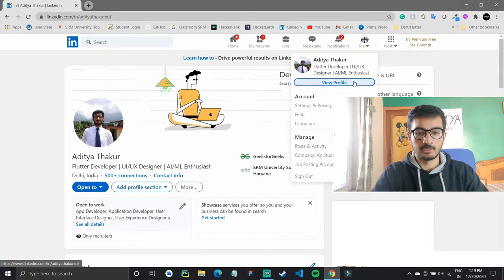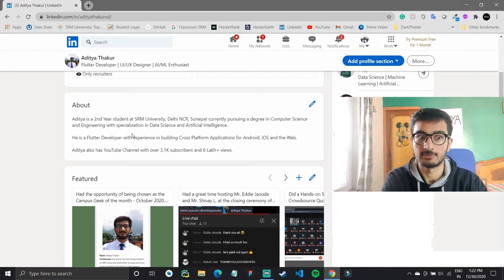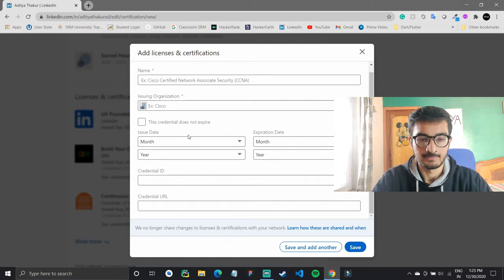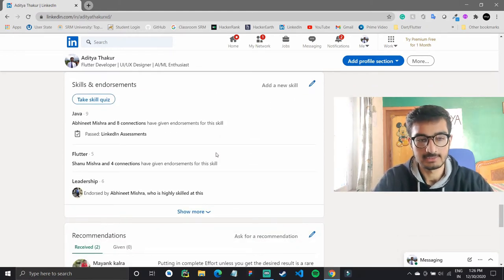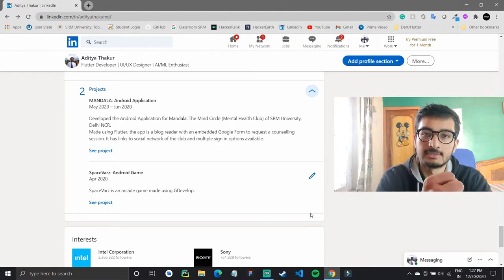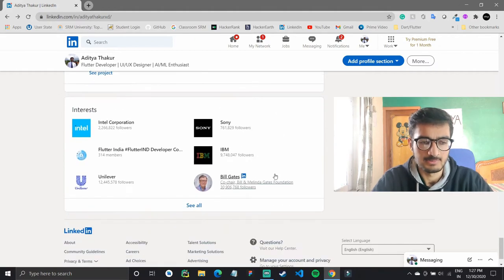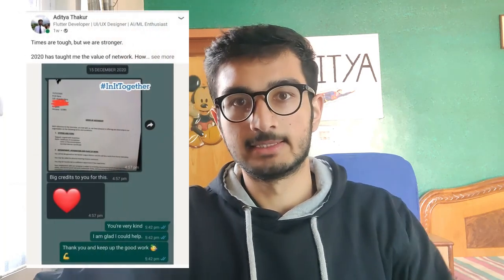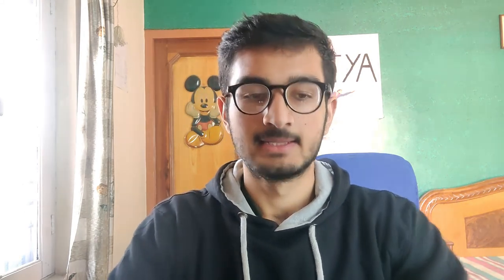How to make your LinkedIn Profile better? LinkedIn Optimization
Hey guys,
I am Aditya Thakur and this video is a quick tutorial on how you can make your LinkedIn profile better that will not only help you get better job/internship opportunities but also build a strong professional network.

All the points I'll discuss are based on personal experience.

According to me, there are three pillars to LinkedIn success.
1. Profile Optimisation
2. Network (Connections)
3. Output (Contribution to the community that gets you referrals)

Also. I'd like to thank Vishnupriya Arora for helping me initially get set up.
She helped me leverage the power of LinkedIn to connect with better opportunities.